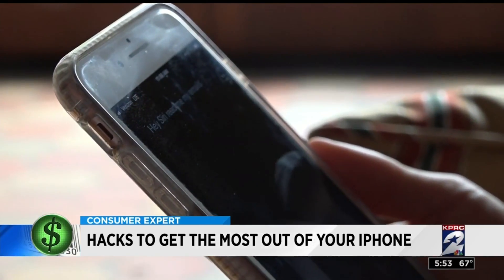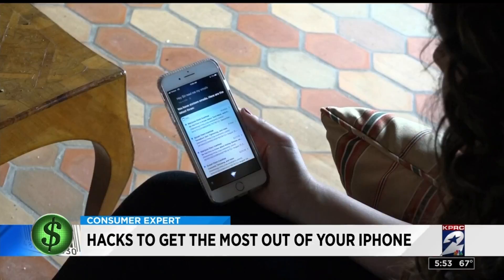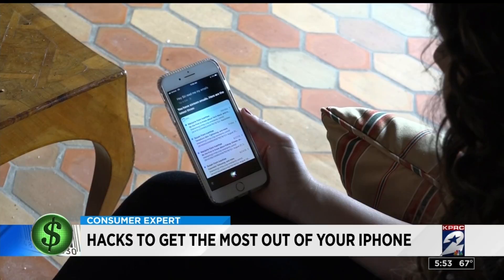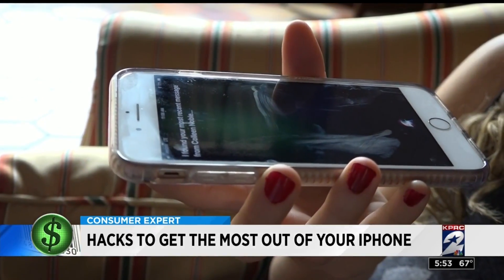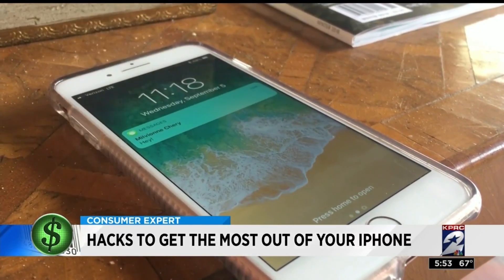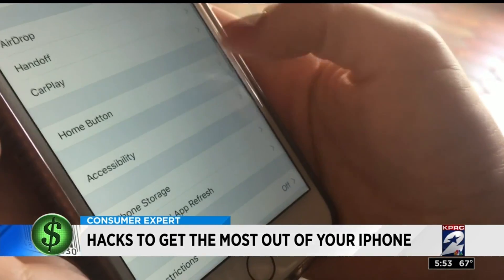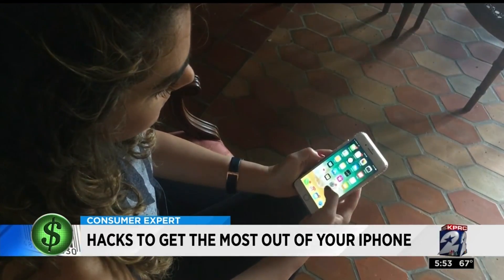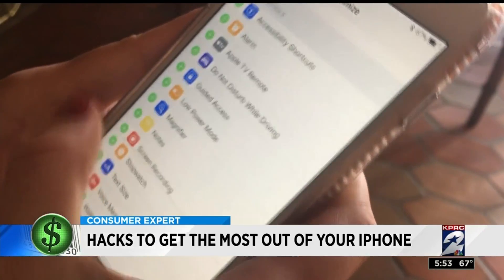iPhone tricks you wish you knew sooner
There's a few tricks that can make using your iPhone easier.